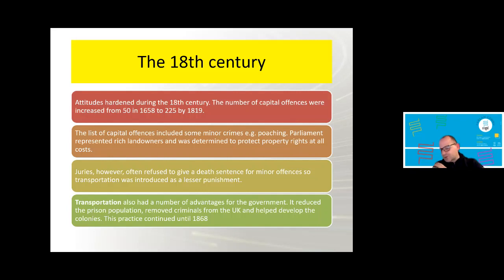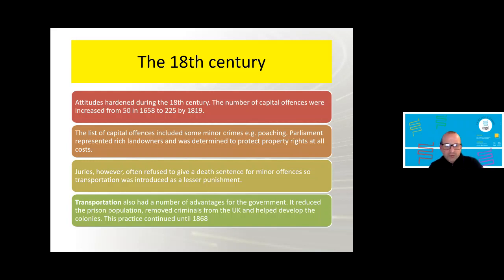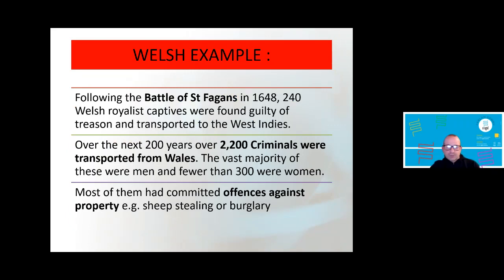History GCSE - Spring Session 3